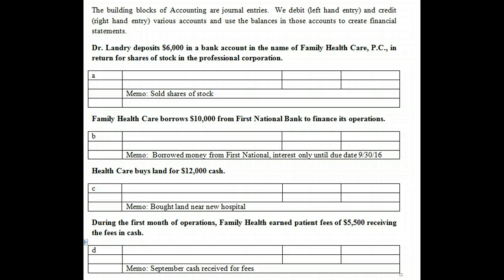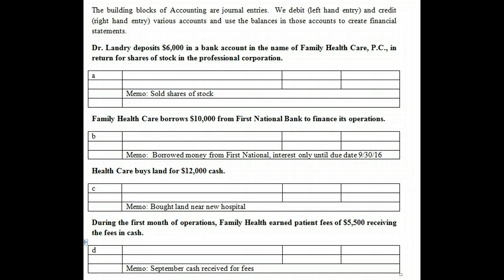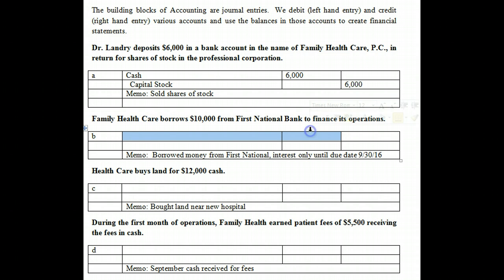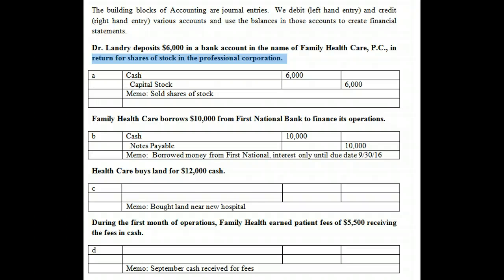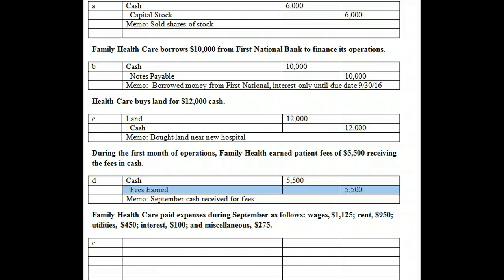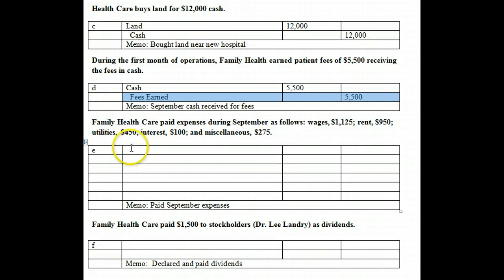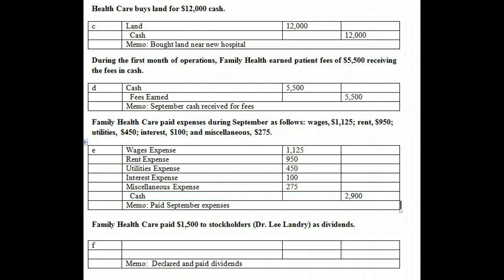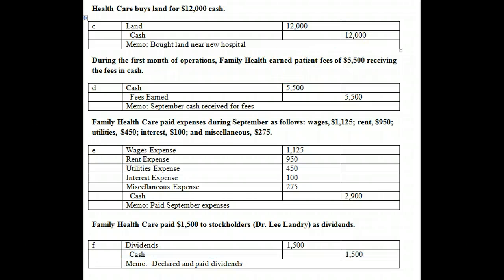Family Health Care P.C. debits and credits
An introduction to debits and credits